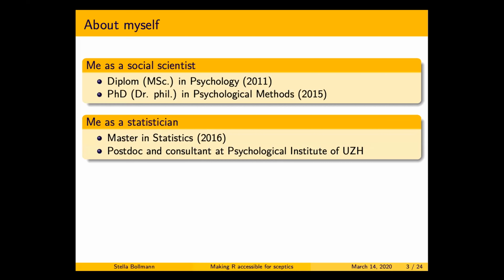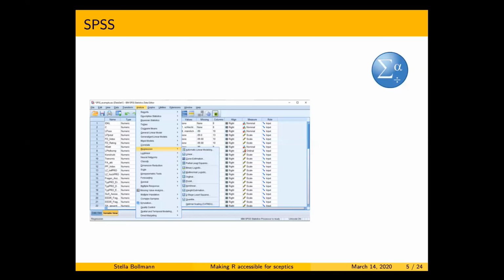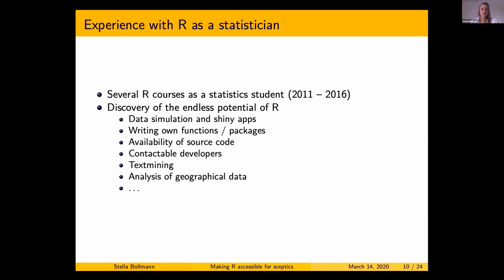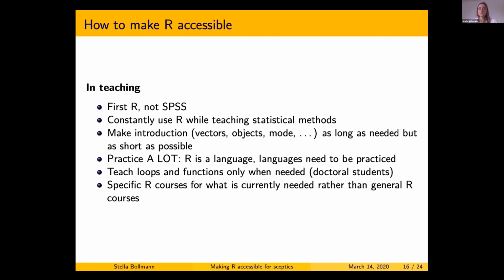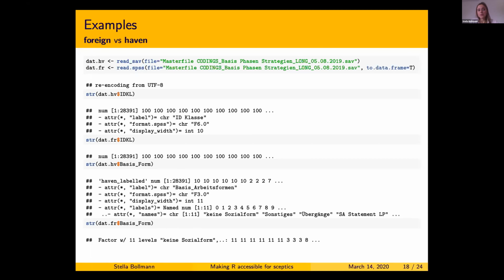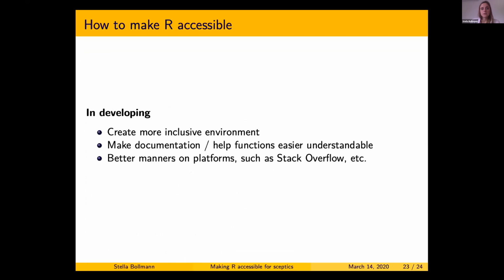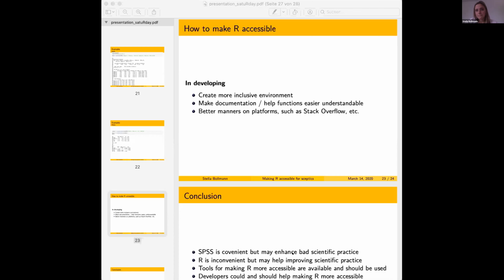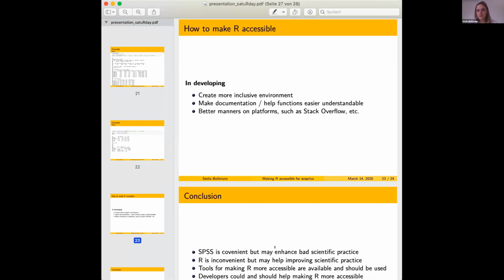Stella Bollmann: Making R accessible for skeptics